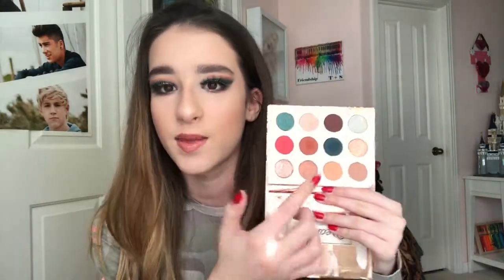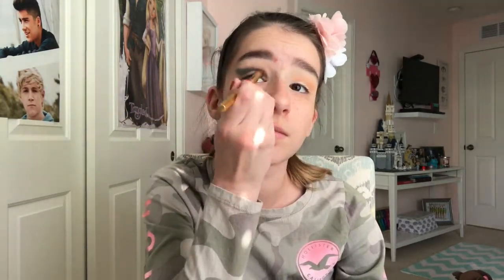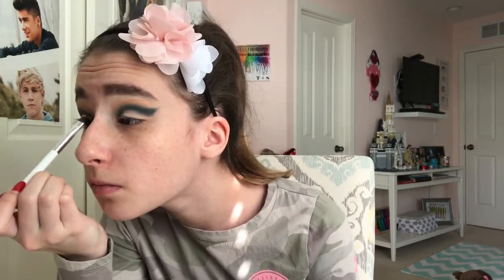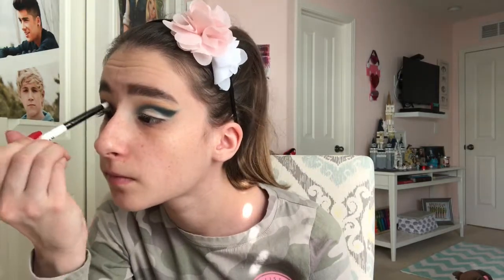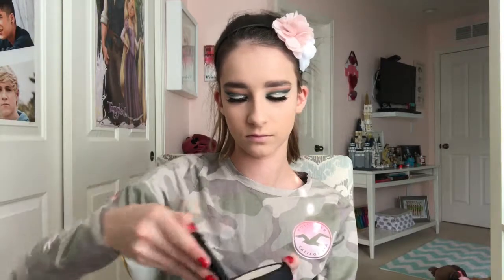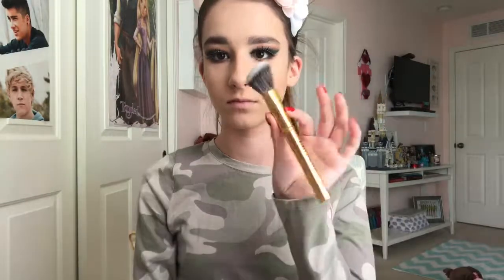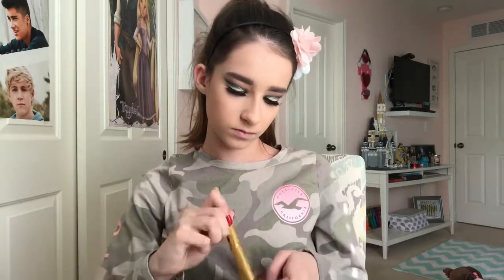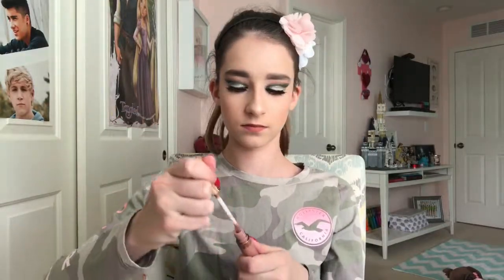Colourpop Dream St. Tutorial!